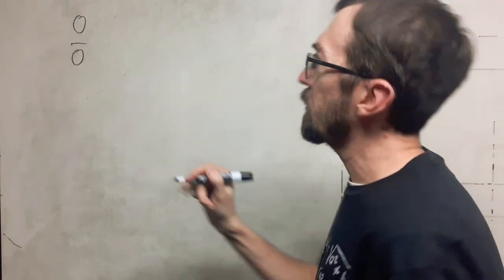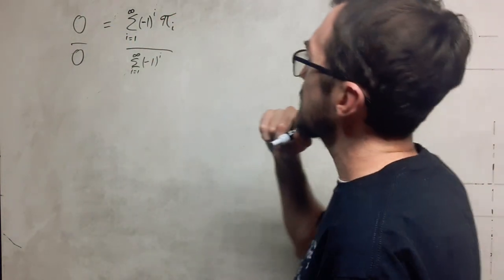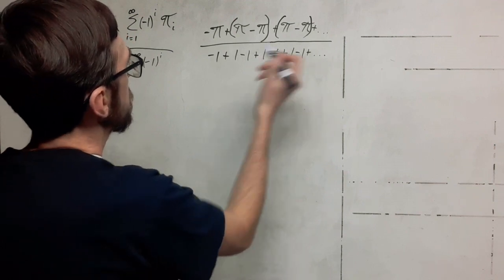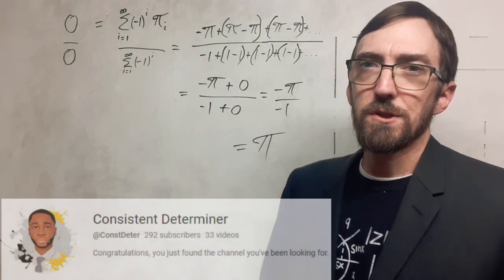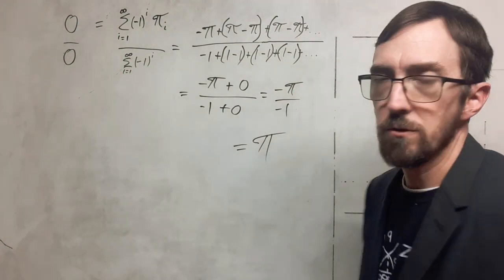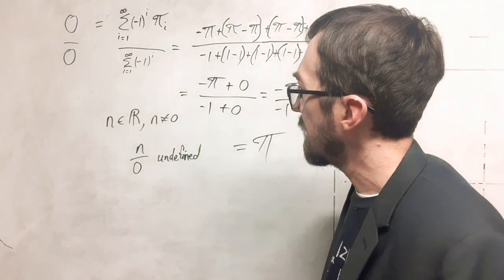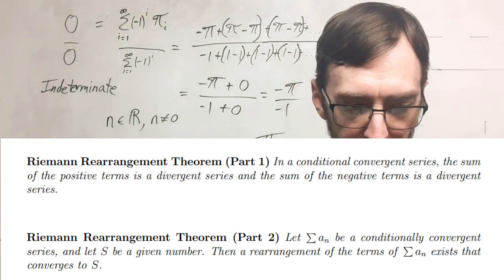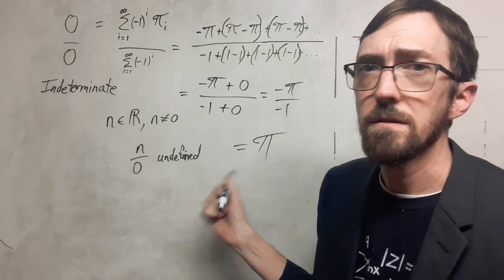0/0 = π : Response to Consistent Determiner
Math fun and Math serious. We look at zero divided by zero. What is it? Why do mathematicians say it is undefined? Discourse includes mathematical logic and philosophy of mathematics. Ideas from elementary logic are discussed as we look at an inconsistency. Did you know that there is more than one kind of algebra? I hope you find some mathematics in your part of the world to enjoy, and possibly share with someone else!
📐 Cheerful Calculations! 🧮

*References*
[CD24] Consistent Determiner @ConstDeter , 0/0 = 1? ∥ BREAKING MATH RULES, 10JAN2024. . Accessed: 12JAN2024.
[Gaa09] Steven A. Gaal, Point set topology, Dover Publications Inc., Mineola, NY, 2009.
[Gal87] Stewart Galanor, Riemann’s rearrangement theorem, Mathematics Teacher (Nov 1987), vol. 80, no. 8, pp. 675–681.
[Tao11] Terence Tao, An introduction to measure theory, Dept. of Mathematics, UCLA, 2011. . Accessed: 12JAN2024.

Some products I use (I am not sponsored or endorsed by these products):